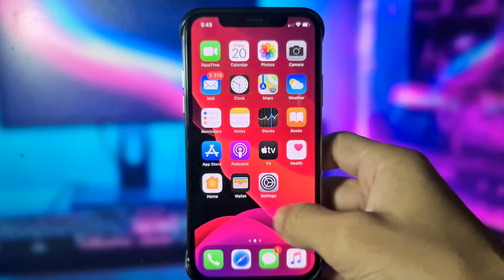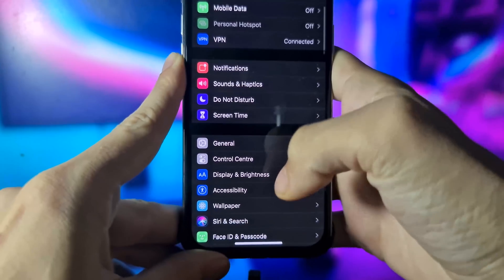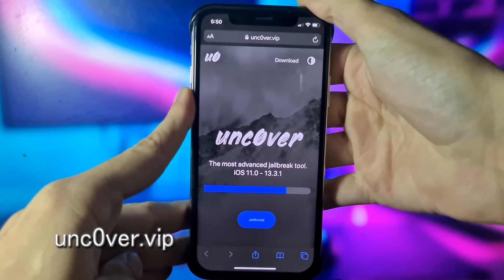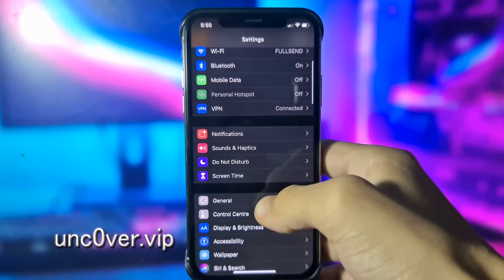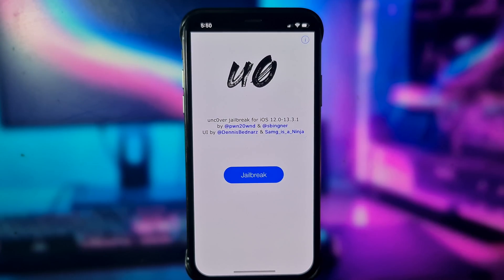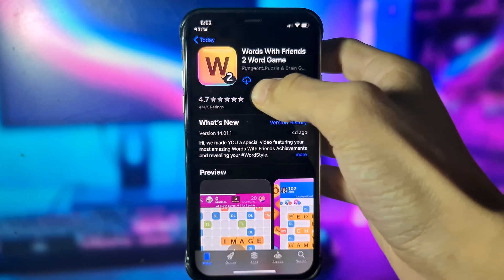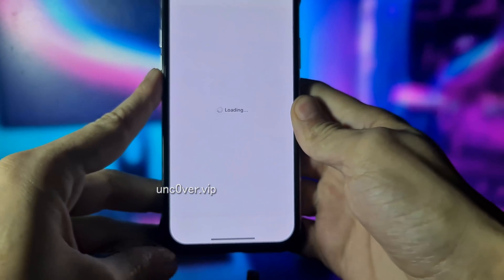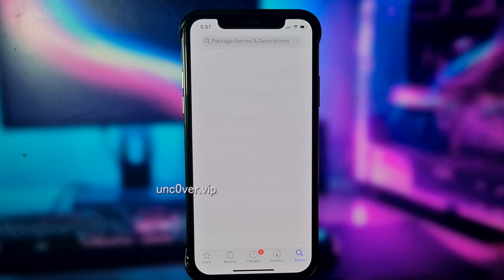iOS 13.3.1 Jailbreak Released - How to Jailbreak iOS 13.3.1 - Unc0ver UPDATED ⚡⚡⚡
Unc0ver Support iOS versions
iOS 13.3.1 / 13.3 / iOS 13.2.3 / iOS 13.2 / iOS 13.1.3 / iOS 13.1.2 / iOS 13.1.1 / iOS 13.1 / iOS 13
Unc0ver Support Devices
iPhone X, iPhone XS Max, iPhone XR
iPhone SE
iPhone 5s
iPad Mini (5th generation)
iPad Air (2019, 3rd generation)
iPad mini 4, iPad mini 3, iPad mini 2
2nd-gen 12.9-inch iPad Pro, 12.9-inch iPad Pro, 1st-gen 10.5-inch iPad Pro
9.7-inch iPad Pro
iPad Air 2, iPad Air

Great news for the jailbreak community, another jailbreak tool has been released, this time by Pwn20wned (twitter), formerly part of the Electra jailbreak team. Unc0ver jailbreak tool for iOS 11 to iOS 13.3.1 is said to be the most advanced yet, and we are going to show you how to download it on your iPhone or iPad today.

ios 13.3.1 jailbreak - Chimera has been released for jailbreak iOS 13 / iOS 13 I'm happy to inform you that jailbreak has been released and in this youtube video I will show you how to jailbreak ios 13.

 we can also have all the services related to jailbreak ios 13 and jailbreak ios 13.3.1

 remember that you can jailbreak ios 13.3.1

4 jailbreak 2019 + tweaks demo [electra] get ios 13.3.1 jailbreak - install Cydia ios 12.

ios 13.3 jailbreak ios 13.3.1